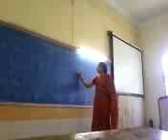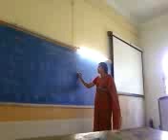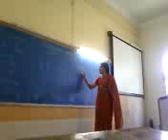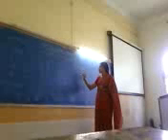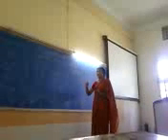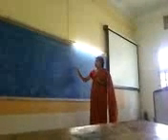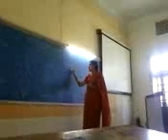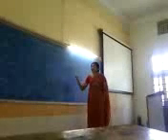veena choudapur best teaching in bvb college ..B div